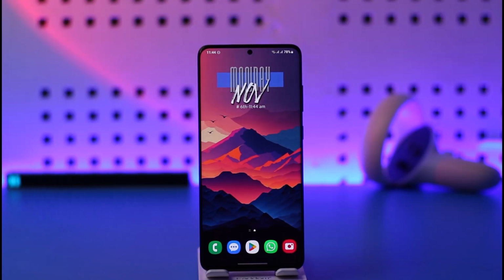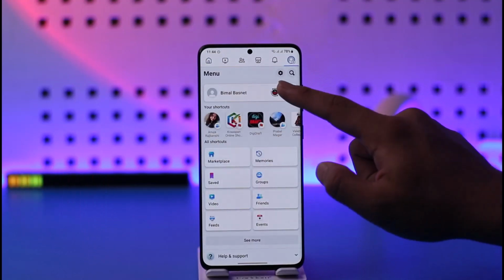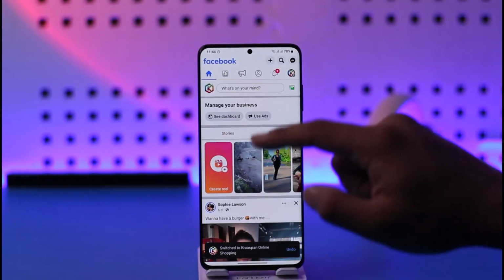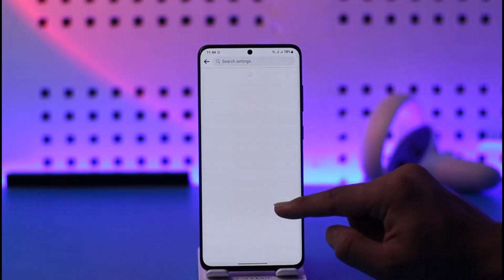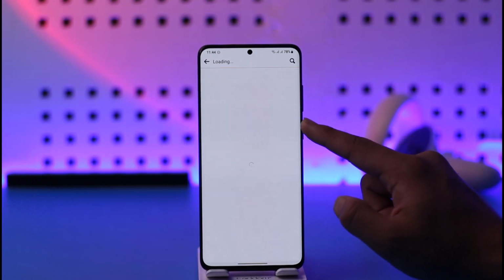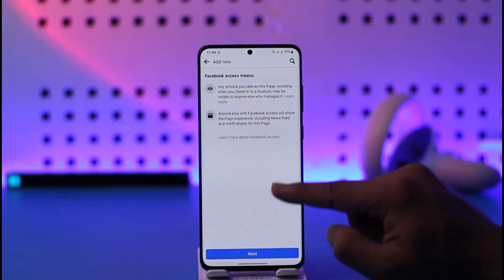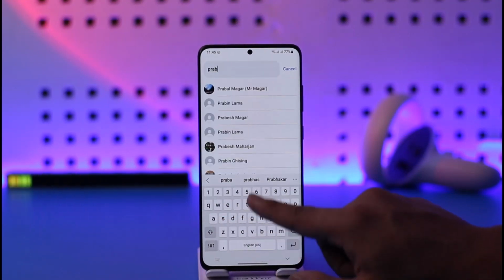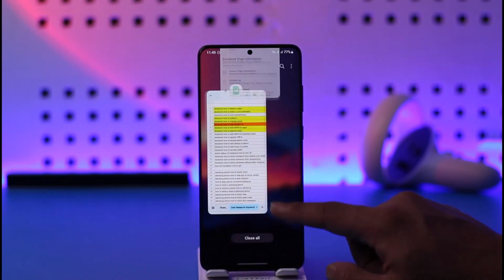Facebook How to Add Admin to Business Page !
This video guides you through an easy step-by-step process to add admin to business page on Facebook. So make sure to watch this video till the end.

~ Chapters:
0:00 Introduction
0:13 Add Admin to Business Page
1:04 Conclusion